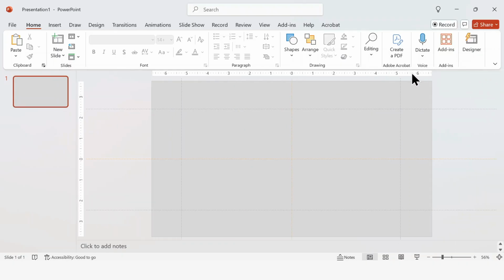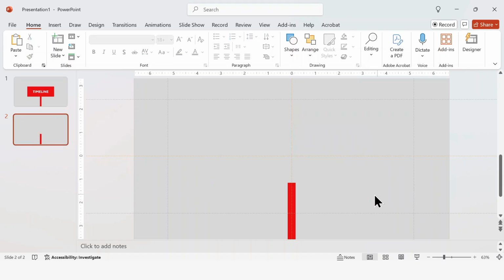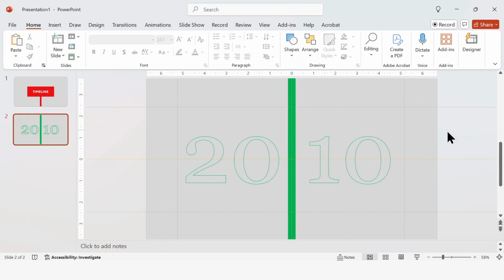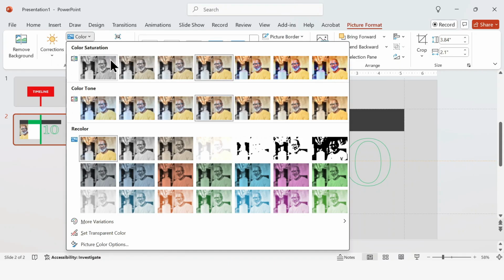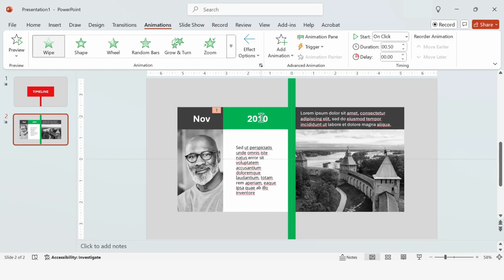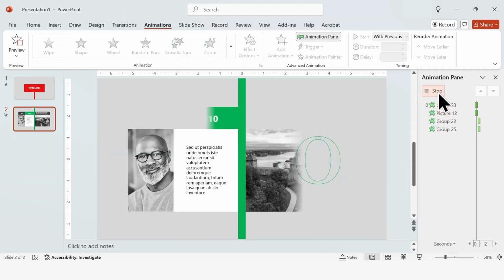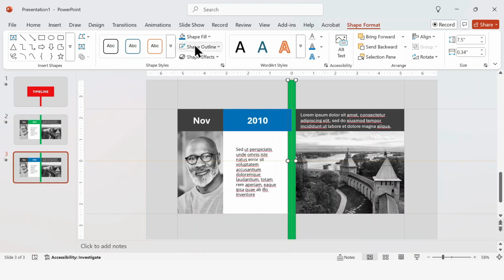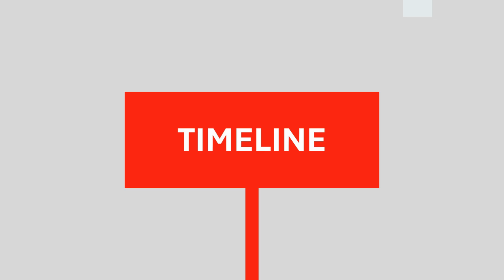How I Made This Animated Timeline in PowerPoint | Step-by-Step Tutorial for Beginners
🎥 In this PowerPoint tutorial, I’ll show you how to animate a timeline using the Push transition.
It’s a great alternative to Morph-based animations — and the best part? It works on every version of PowerPoint!

I’ll also walk you through how to sequence and time animations, a skill you can creatively apply to all kinds of presentations.

⏱️ Timestamps:
00:12 – Creating the intro slide
01:17 – First timeline slide design
04:19 – Applying the wipe animations
06:47 – Designing the remaining dates
08:09 – Applying the Push transition